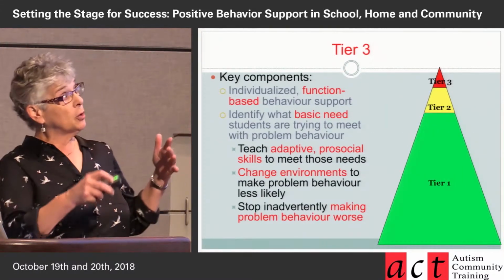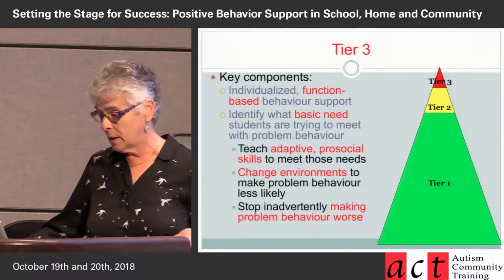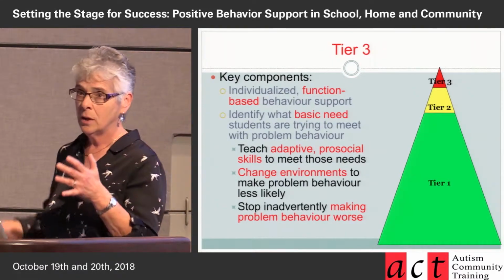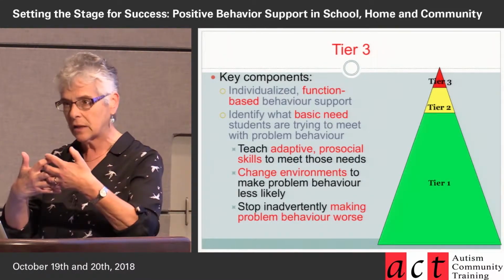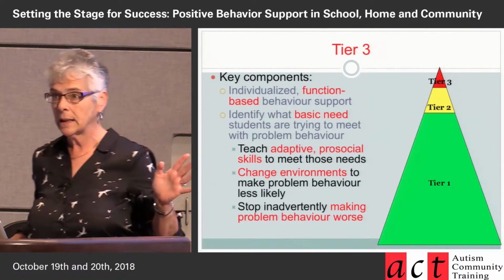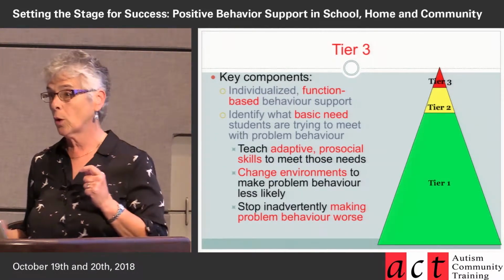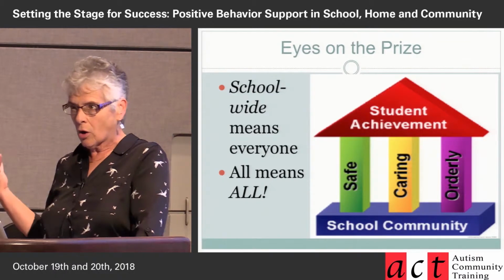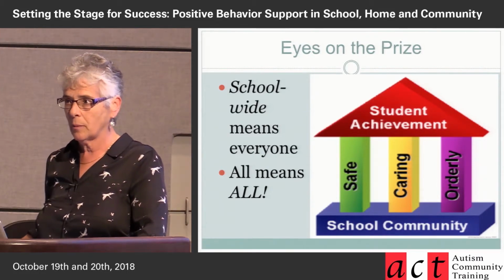Including Students with Autism in School-Wide PBS: Part 7 - Tier 3 – Individualized Behavior Support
Although the three-tier school-wide positive behavior support (SW-PBS) model is intended to be applied to all students within a school, those with autism or other developmental disabilities are often excluded from Tier 1 and Tier 2 interventions. This session examines some of the elements of school-wide PBS that are intended to benefit the full range of students within a school, with suggestions for including students with significant developmental and behavioral challenges.

Pat Mirenda is a Professor in the Department of Educational and Counselling Psychology and Special Education, and Director of the Centre for Interdisciplinary Research and Collaboration in Autism (CIRCA) at the University of British Columbia. She teaches courses on augmentative and alternative communication, autism spectrum disorder, inclusive education, instructional techniques for students with significant learning challenges, and positive behavior support.

For more videos, go to the ACT Consider donating to ACT